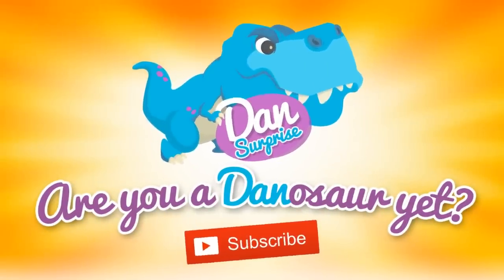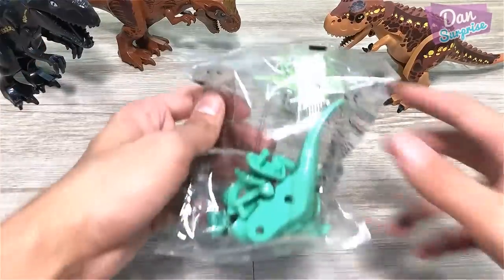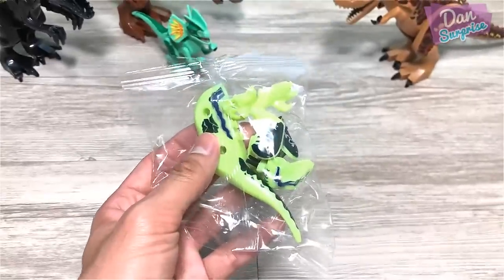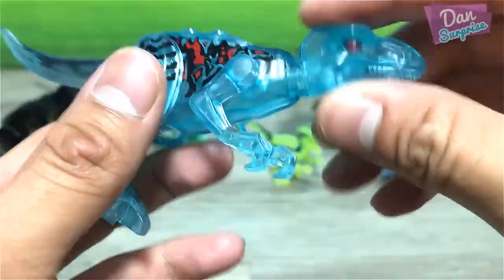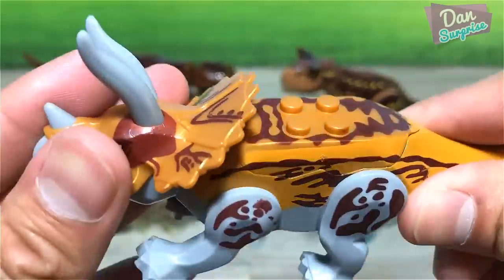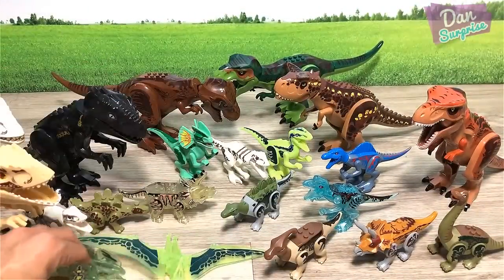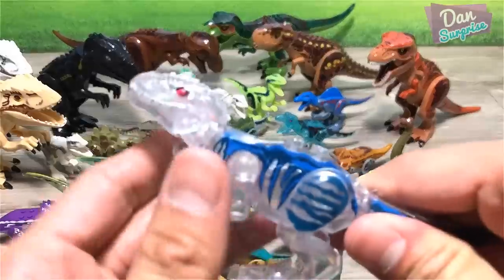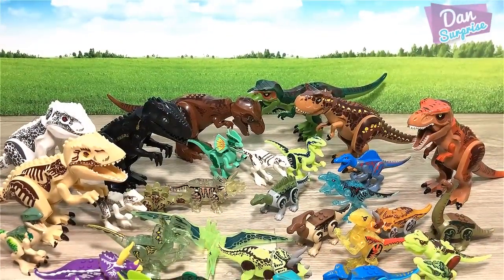30 Fake Lego Dinosaur Jurassic World Fallen Kingdom Kingdom - Canotaurus Indoraptor T-Rex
Hi guys I'm Dan and today I am going to show you 30 Fake LEGO Jurassic World Fallen Kingdom Dinosaurs. This video includes the popular Carnotaurus and Indoraptor. We also have herbivores such as Stegosaurus. Other cool dinosaurs include Blue the Velociraptor and Brachiosaurus.